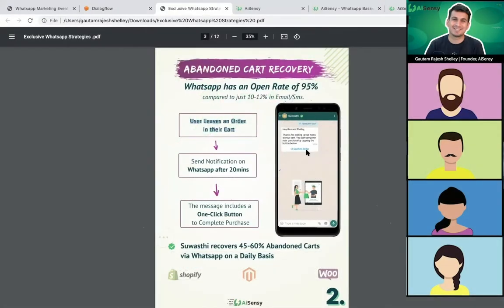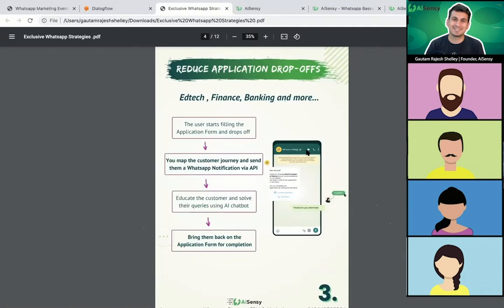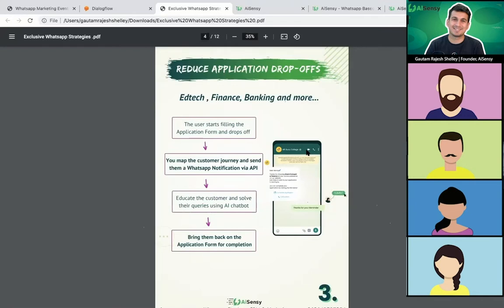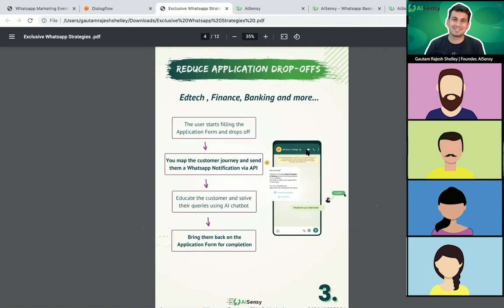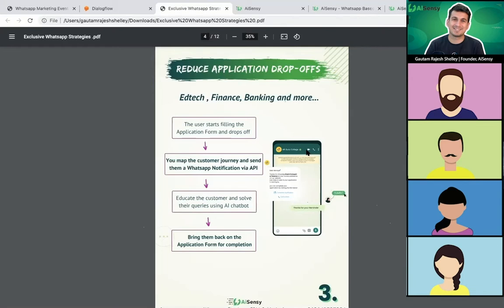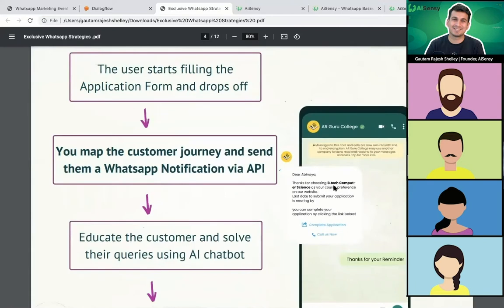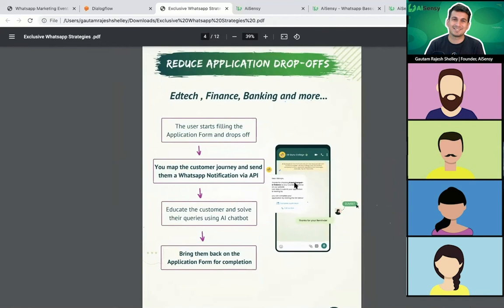Boost Signups via Whatsapp | Reduce Application Drop Offs (Education, Finance Industry) | AiSensy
AiSensy is an Official WhatsApp Business APIs based Marketing, CRM & Customer Support Platform.

You can broadcast and automate notifications for thousands of users, install Chatbots to automate conversations smartly also drive multiple human agent live chat on the same Whatsapp number.